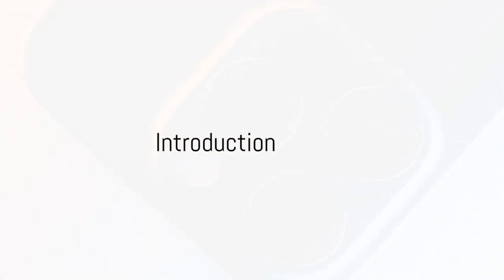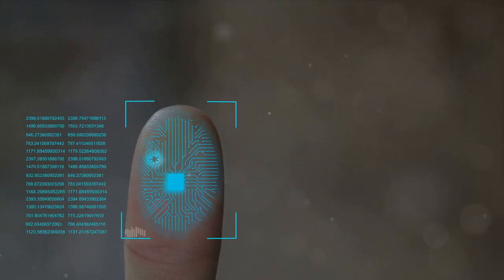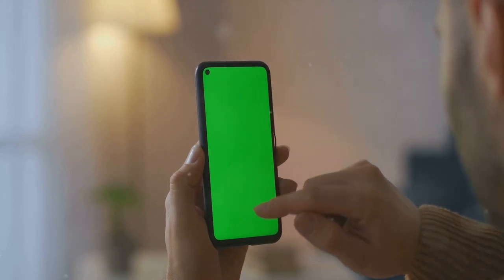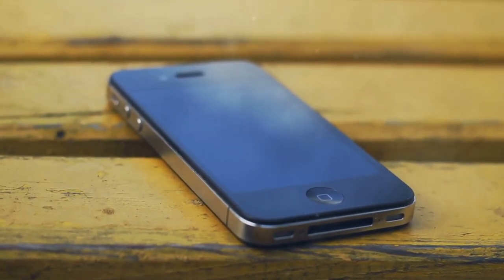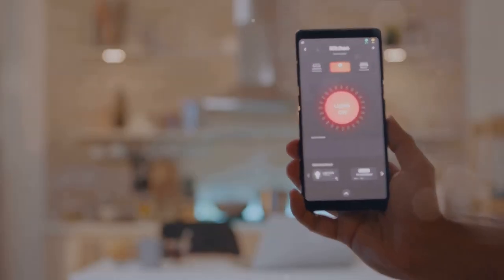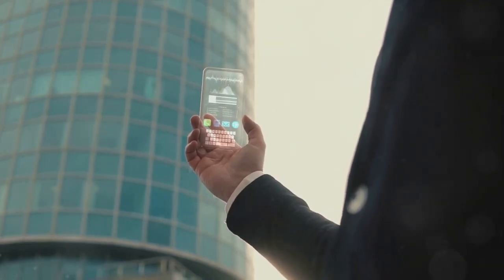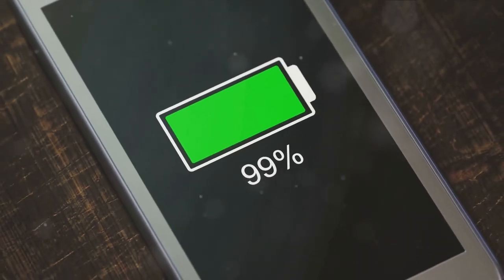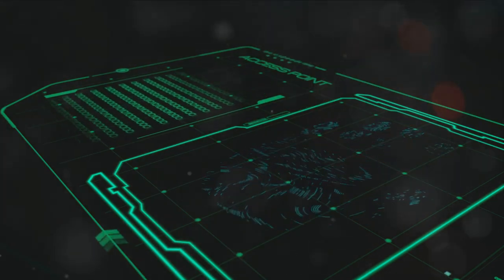iPhone 15: Hidden Features Unleashed!